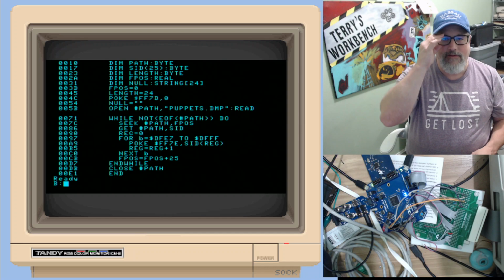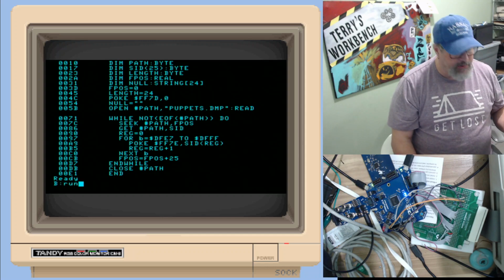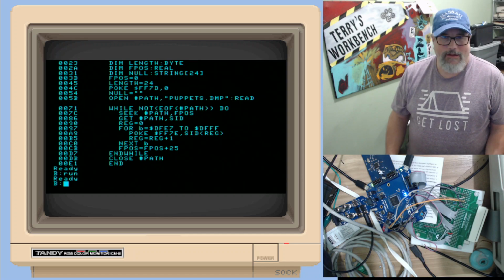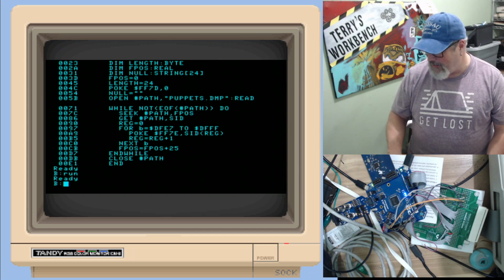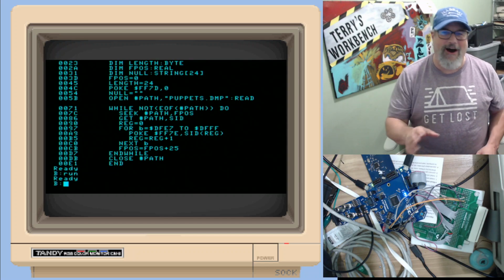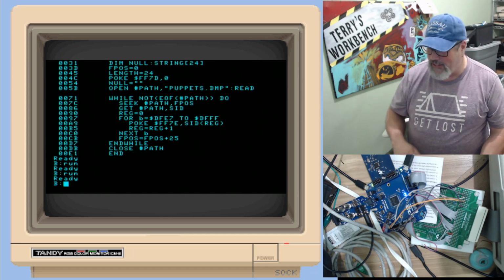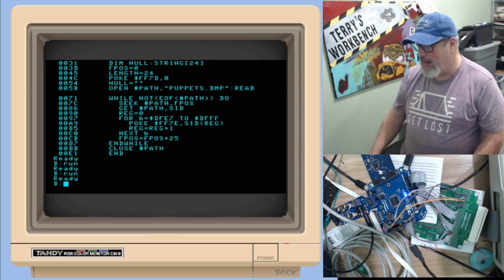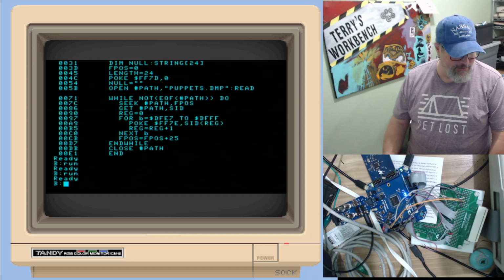Massive CoCo Blender Update. Now with the sound of SID!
Update of the CoCo Blender Project.